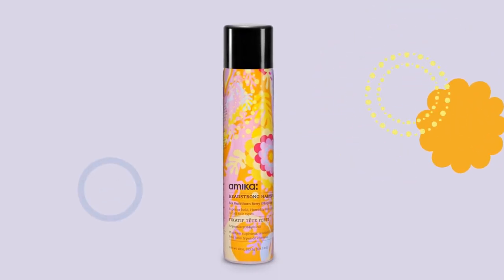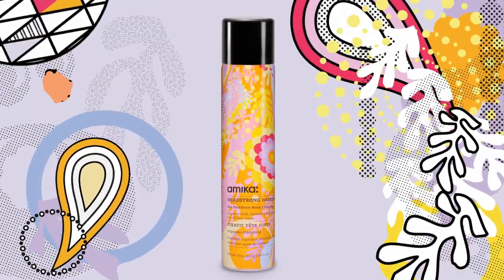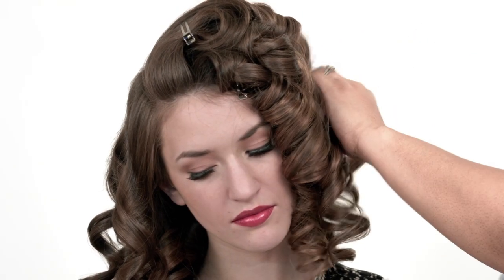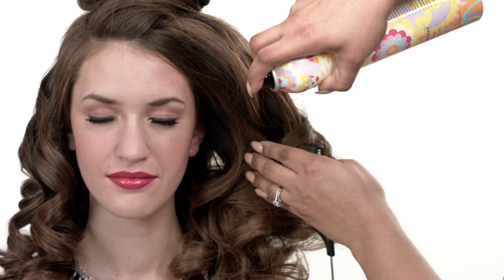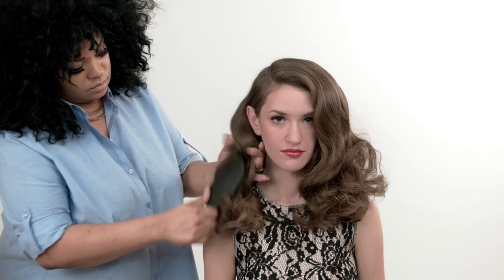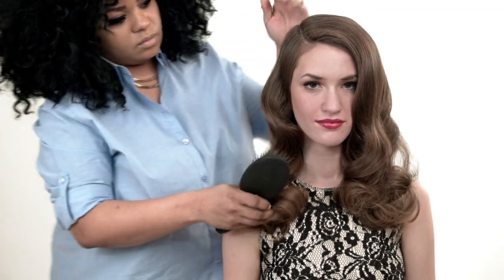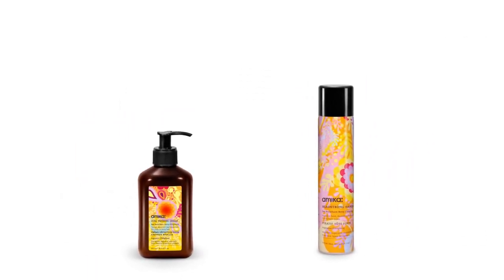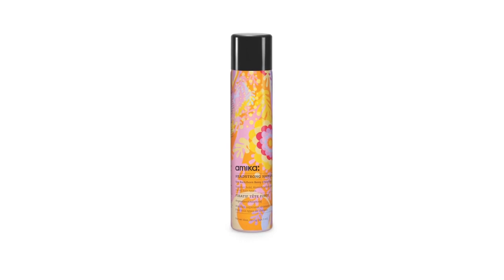amika Headstrong Hairspray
Now you can seriously extend the life of your look with Headstrong Hairspray, the latest addition to the ‪#‎amika‬ product line. This ultra-lightweight mist dries instantly, shields hair against humidity, and provides amika’s strongest hold yet.

For a limited time get it at: shop.loveamika.com
Or use our salon locator to find it in a salon nearest you